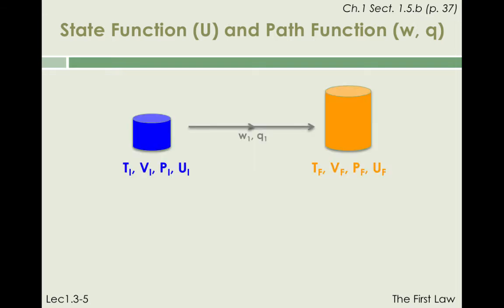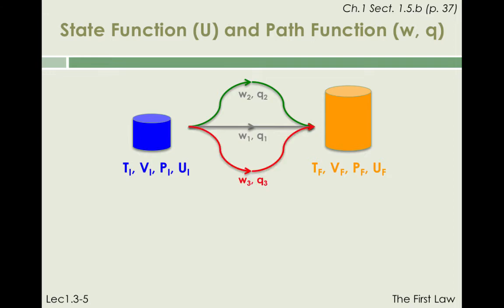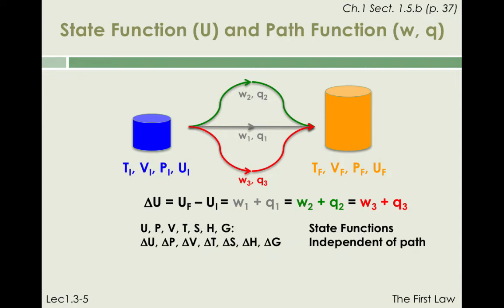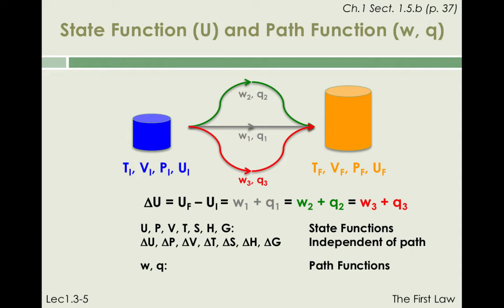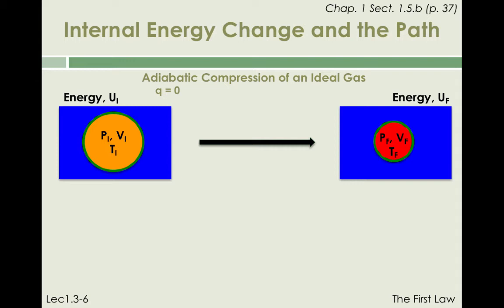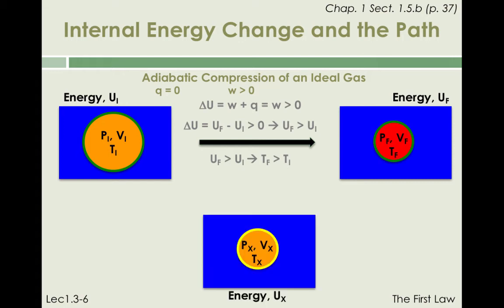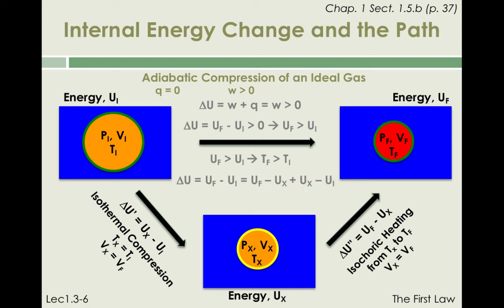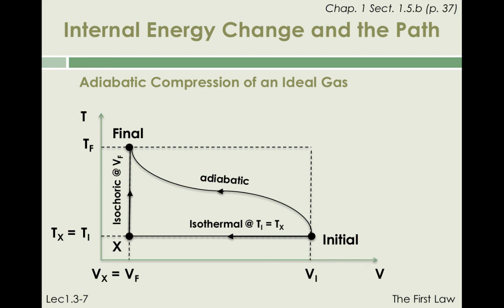Video 01 03 04 StateAndPathFunctions